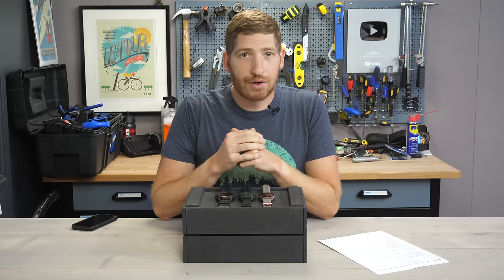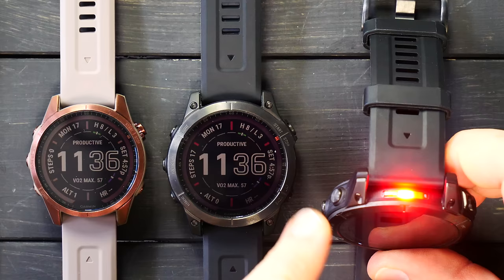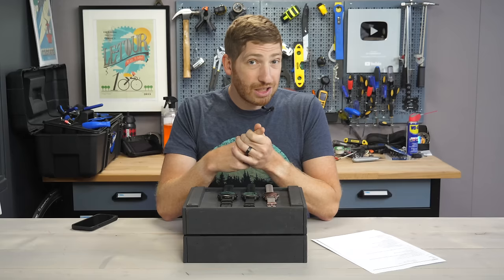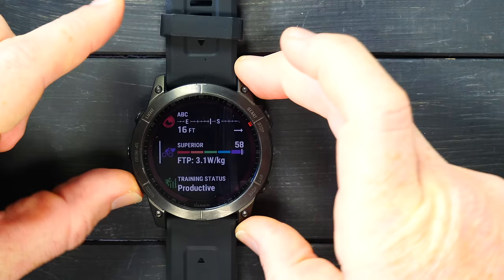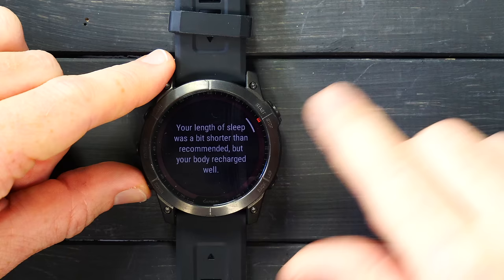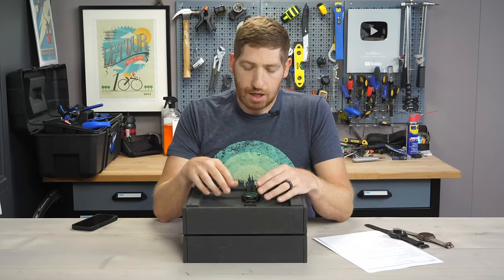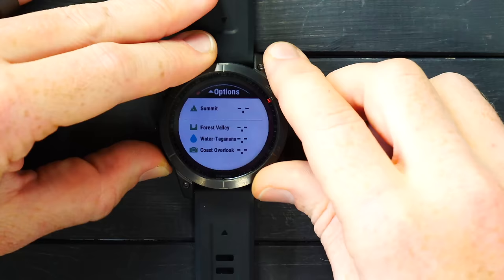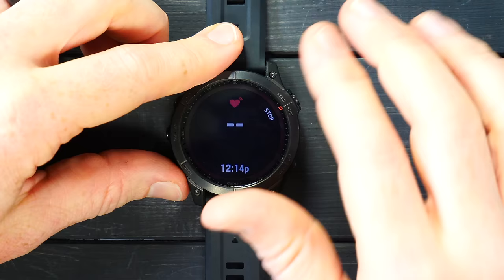Garmin Fenix 7: The Complete Beginners Guide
This is a complete user interface guide and tutorial on the Garmin Fenix 7 Series, covering not just all the new features, but the entire watch. link helps support the channel!

This includes a user interface walk-through of the Fenix 7 settings, widgets, sport modes, display aspects, map and course usage, touchscreen, and plenty more features and functions. If it's new, I've got it covered here. Don't forget to see my full review video linked up above in YouTube, as well as my in-depth written review linked above too.

0:00 Quick Intro
0:49 Fenix 7 Model Comparison
3:04 Watch face & Widgets
9:58 Health Snapshot
11:40 Sleep Mode Options
13:58 Flashlight on 7X
19:05 Solar Deep-Dive
23:15 Sport Modes and Multiband GPS
28:32 Stamina Pacing
31:06 Mapping & Courses
34:51 Sensors & Heart Rate
35:55 Phone-based Watch Config
38:15 Map Manager (Download Maps)
41:41 Connect IQ App Store
42:57 Music/Spotify and Garmin Pay